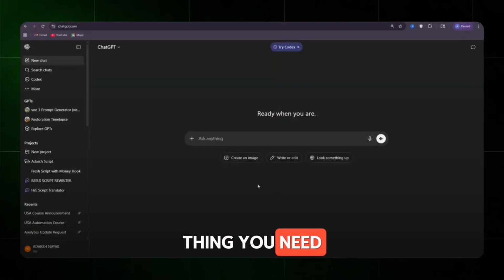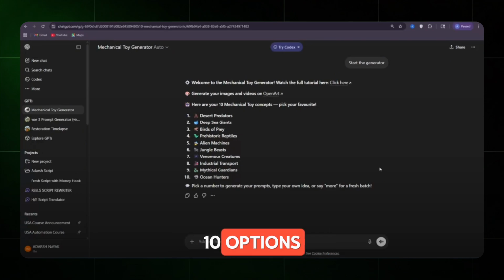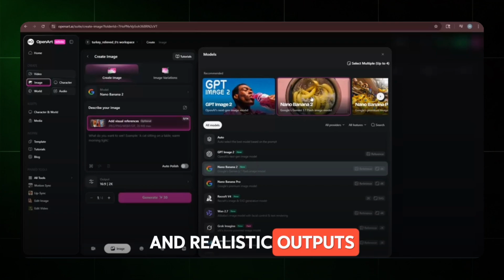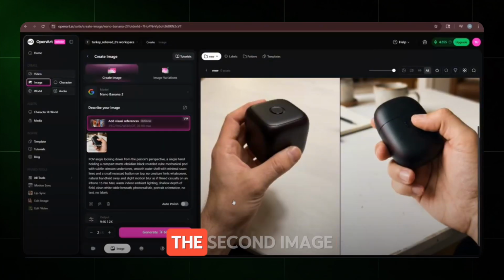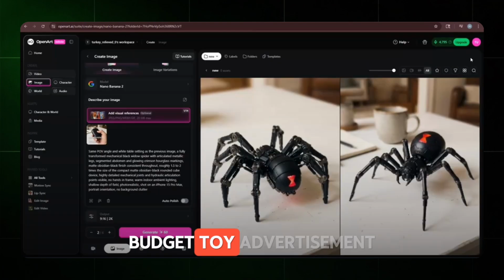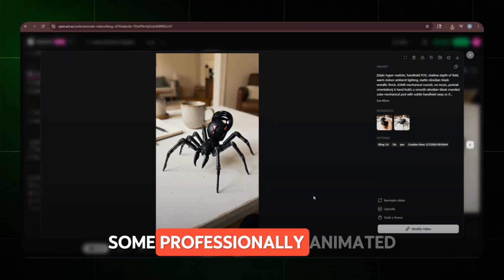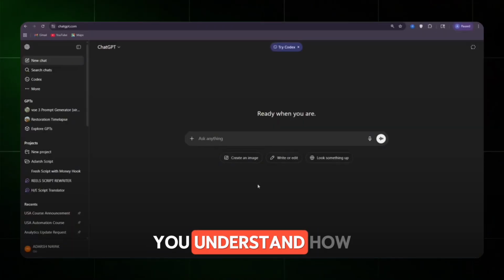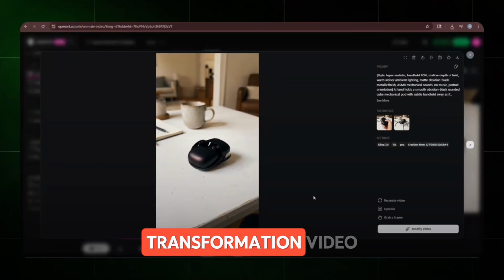How to Make VIRAL AI Mechanical Toy Videos (Step by Step)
Learn how to make viral AI mechanical toy videos using ChatGPT and OpenArt — a TikTok niche with pages pulling millions of views and making thousands per month from TikTok monetisation alone.

What you'll learn:
How to use the Mechanical Toy Generator to instantly get scene options, image prompts, and a video prompt for the transformation
How to generate mechanical toy AI images using Nano Banana 2 in OpenArt
How to animate your image into a satisfying mechanical transformation clip using Kling 3.0 in OpenArt
How to nail the exact settings to match the viral mechanical toy style

Tools used:
ChatGPT (Mechanical Toy Generator)